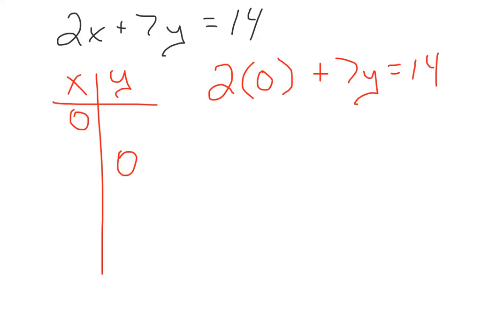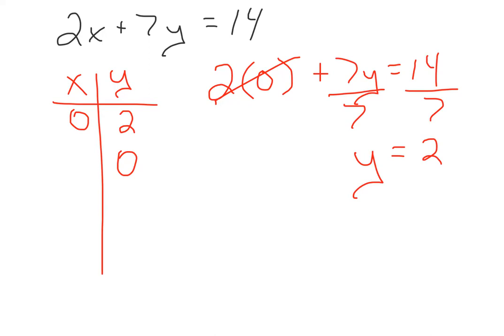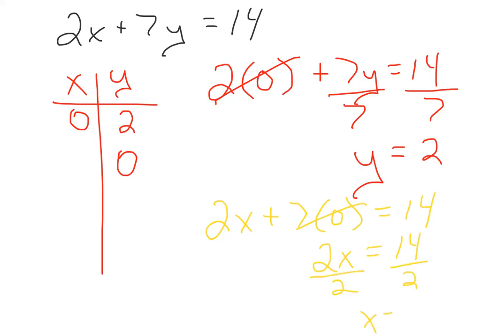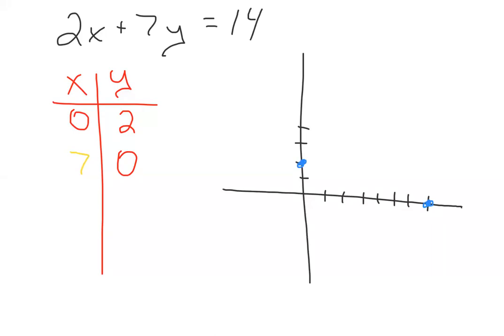Adam Quiz Question